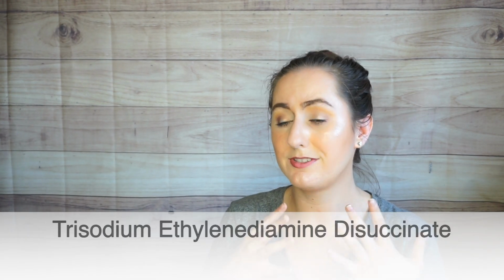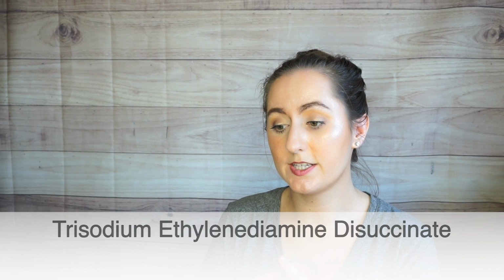Kylie Skin Cleanser EXPIRED Too Fast?! Chemist Thoughts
Today are Going to talk about why the Kylie Skin Cleanser Turns Brown. We talk about how the Kylie Skin Cleanser Expired too fast could have been prevented and what ingredient in the Kylie Skin Cleanser could have led to this change.  If your Kylie Skin Cleanser is Brown it could be due to the formula changing overtime

Kylie Skin Foaming Cleanser

Youth To The People Kale and Spinach Superfood Cleanser
Philosophy Purity Cleansing Face Wash (Sephora)
Philosophy Purity Cleansing Face Wash (Ulta)
Philosophy Purity Cleansing Face Wash (Direct From Brand)

Follow me on Other Social Media!